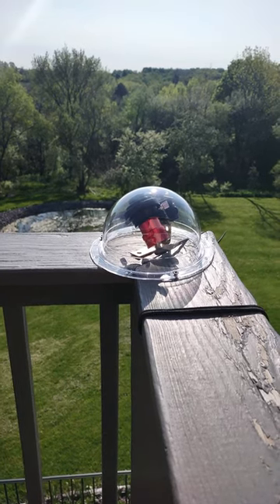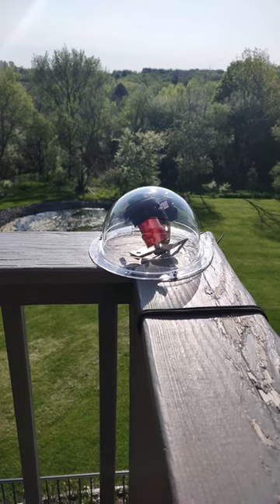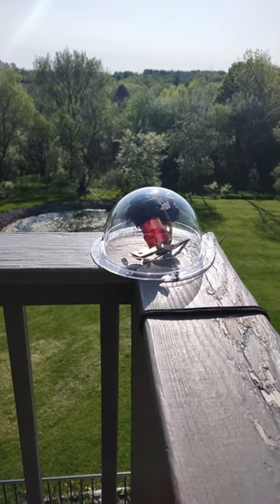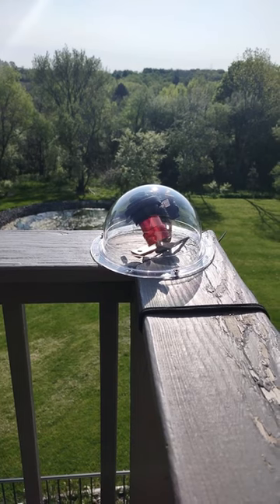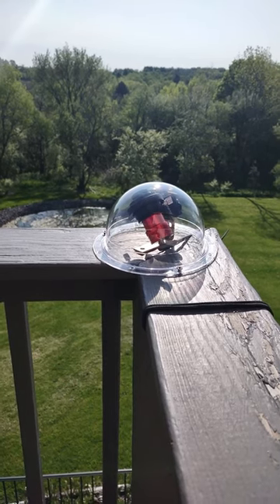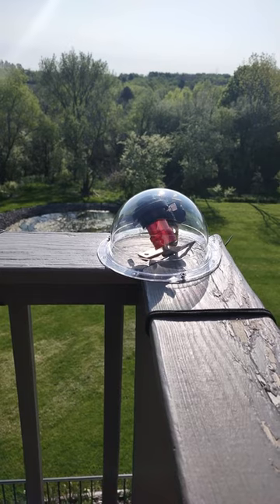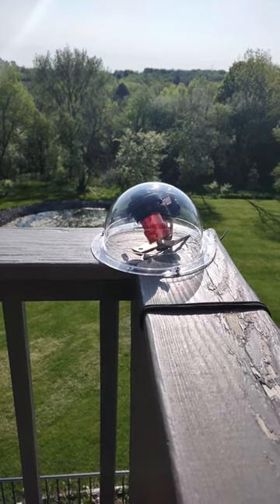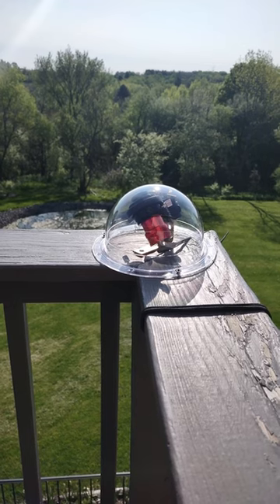Skycam - 2.1mm Fisheye Lens on ZWO ASI120MM - Rooster Inn Observatory - 18 May 2023